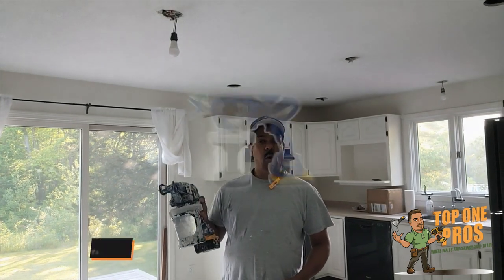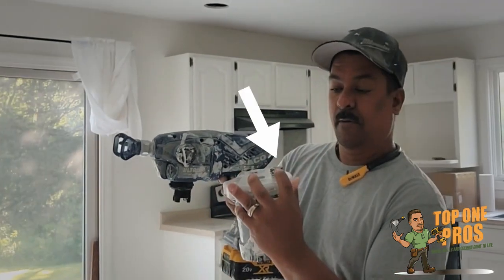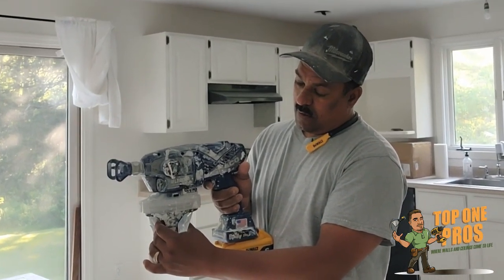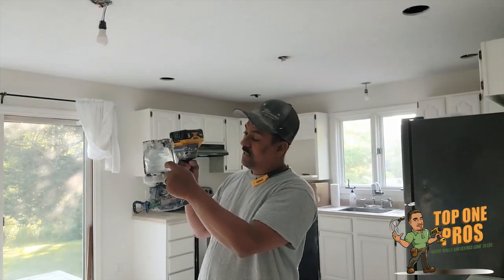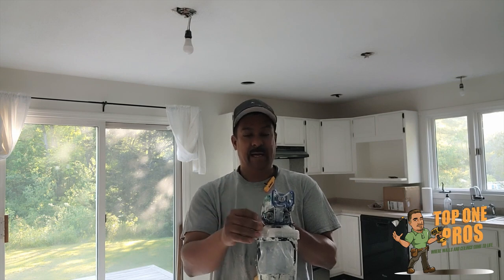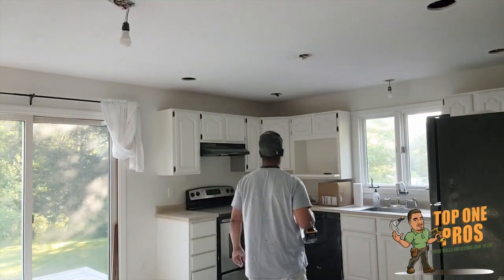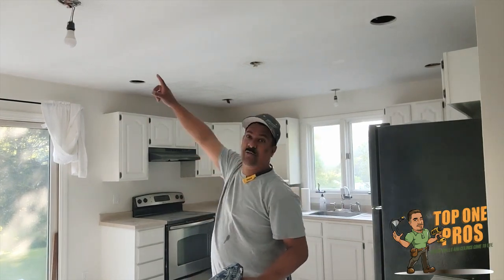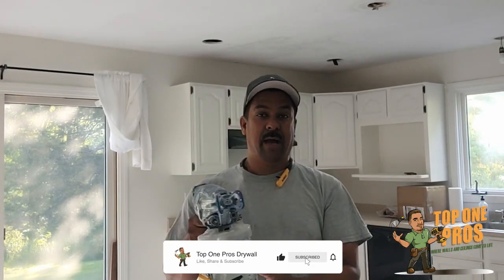How To Use The Graco Ultra Cordless Paint Sprayer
In this video, we're going to show you How To Use The Graco Ultra Cordless Paint Sprayer